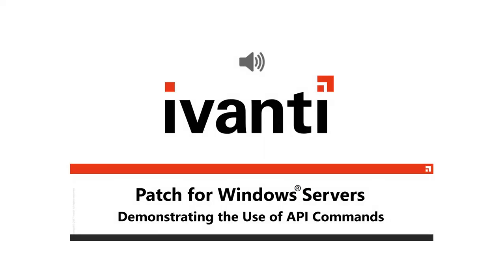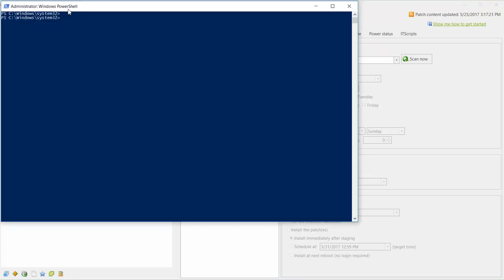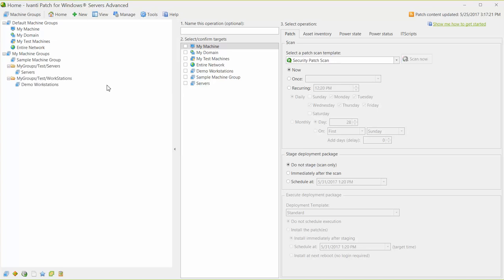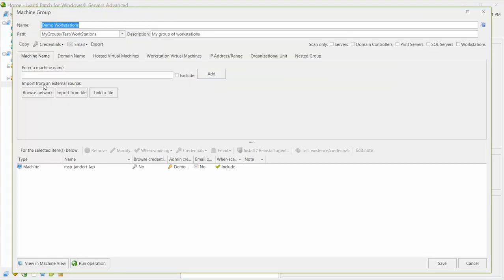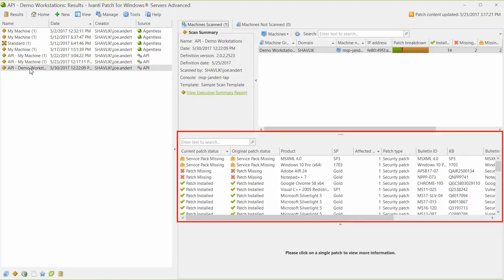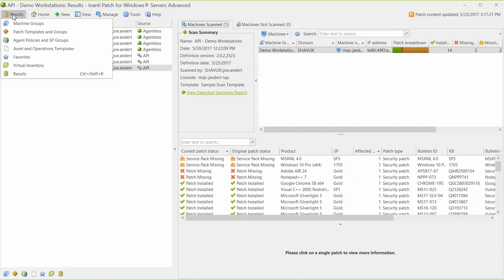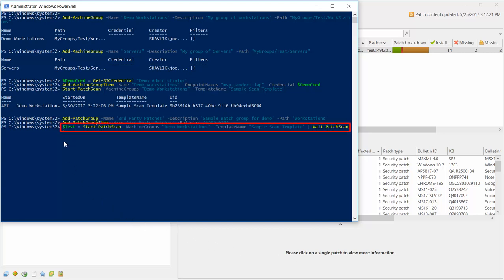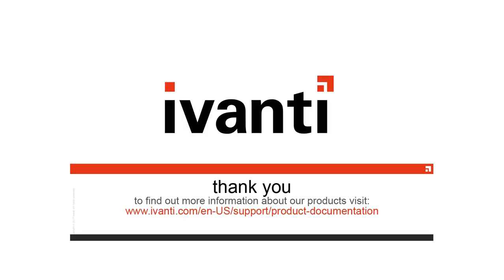Patch for Windows Servers 9.3: Demonstration of API Commands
Demonstrates how to use many of the most common API commands, and shows the results within the user interface.